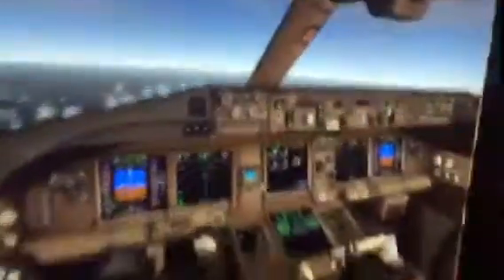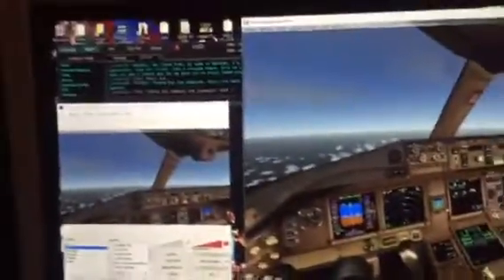MY NEW PC!